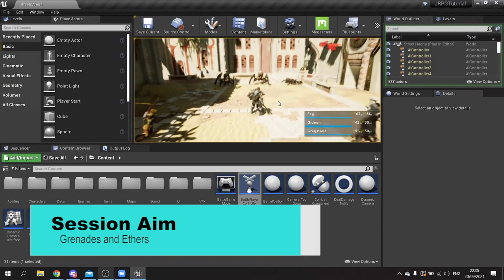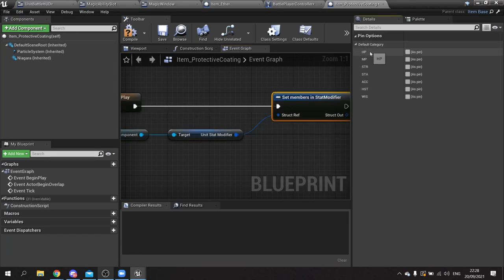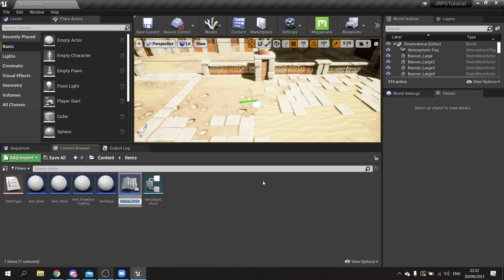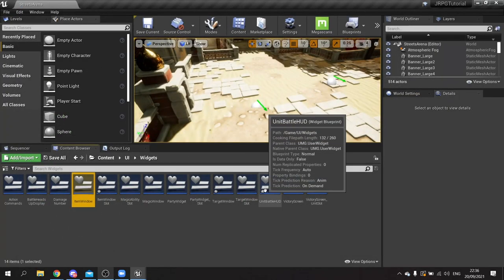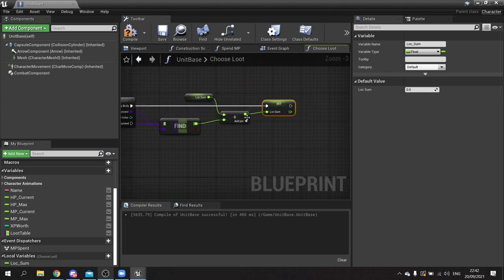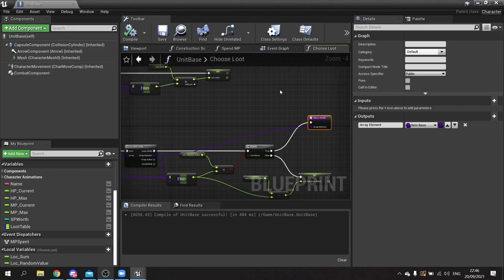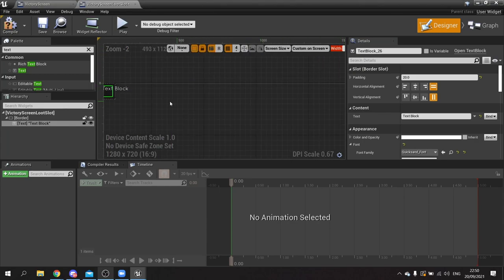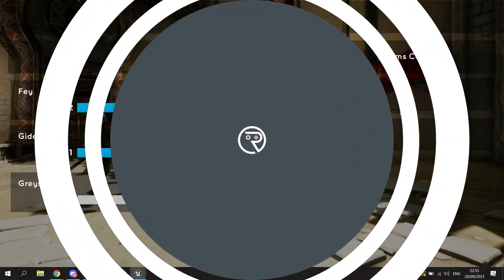Unreal Engine 4 Tutorial - JRPG Part 29: Grenades + Ethers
In Part 29 we go through the process of creating some example items that we can use during battle so you can see this process.